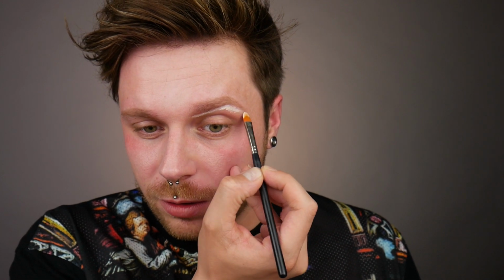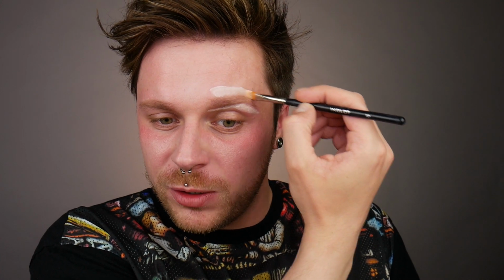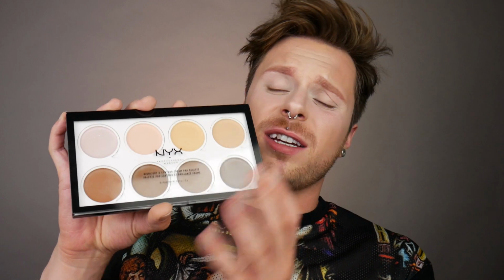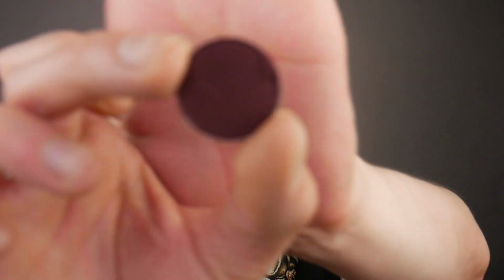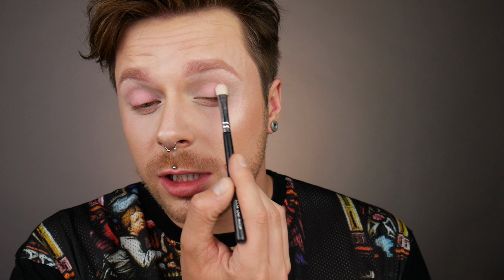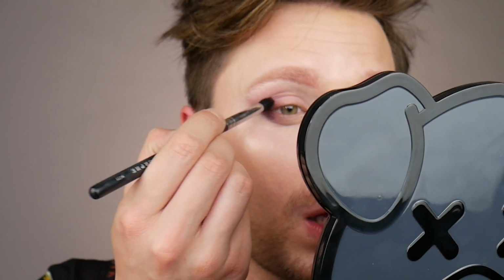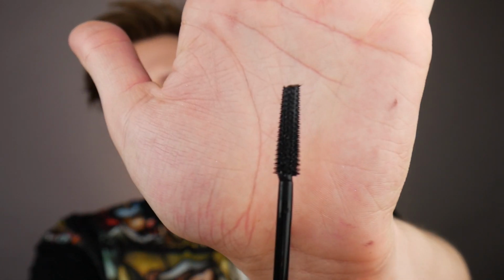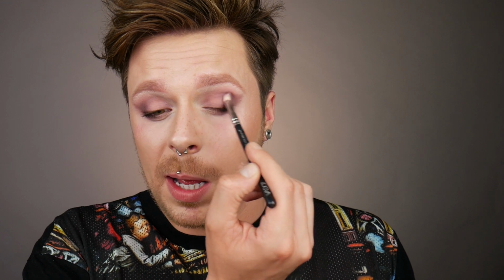Testing new make-up | MAGIC STAR CONCEALER C5 REVIEW | Makeup Forever Ultra HD Foundation Review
Time to play with some new make-up! In this film we are testing all new products as well I’m doing a plum eyeshadow tutorial for green eyes. Also Im giving you so tips for hooded eyes and how to get the best result with your eyeshadow .